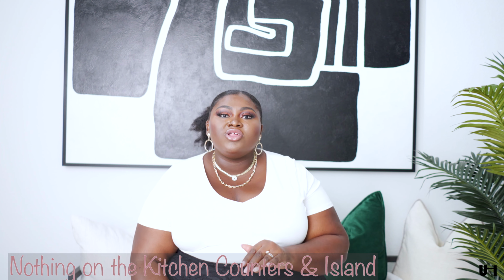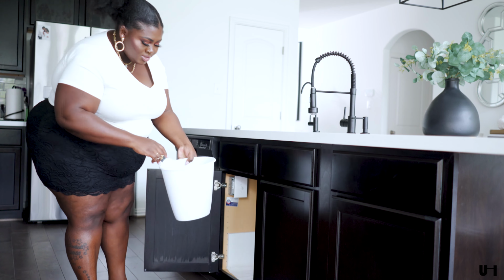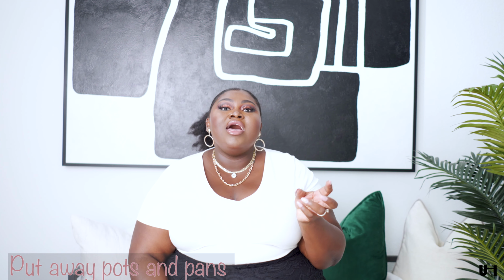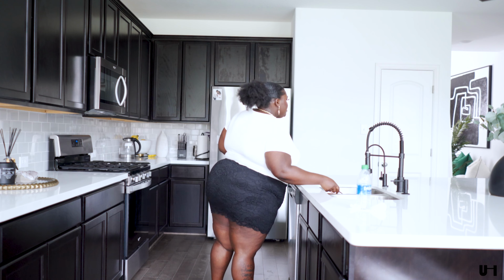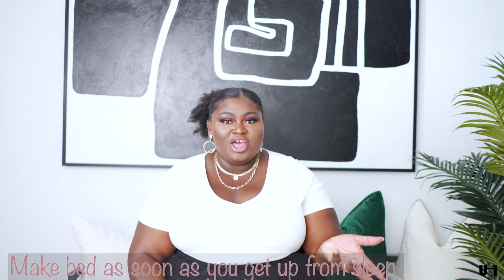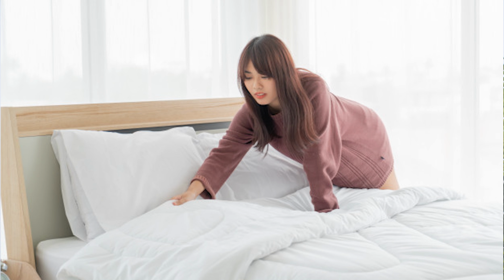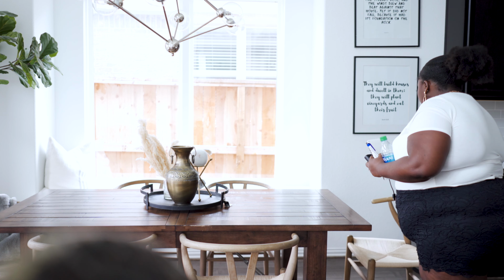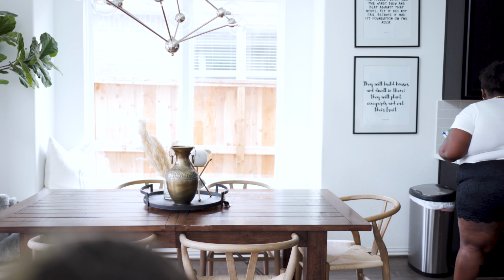10 Habits and hacks to keep your house continuously clean and luxe and expensive looking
Hi Guys,
In this video, I talked about 10 Habits and hacks to keep your house continuously clean and luxe and expensive looking. It is very hard and tedious to continue to clean the house on a daily basis so having Habits and hacks to keep your house continuously clean and luxe and expensive looking is very essential. This is essential especially if you have little kids around. We all know how they make messes and so having Habits and hacks to keep your house continuously clean and luxe and expensive looking will ensure that the house is continuously clean and luxe. I hope you enjoy the video and please be sure to leave any Habits and hacks that you use to keep your house continuously clean and luxe and expensive looking. In the video I have also included some decorating tips, life hacks, and even how to make your home look expensive on a budget  while interior decorating. Interior design is really my passion and I was really talking a lot but I hope I was able to cover this 10 easy ways to cleaning and making your home look expensive